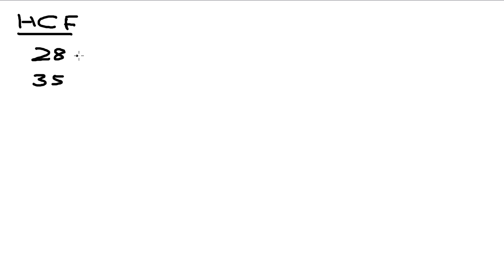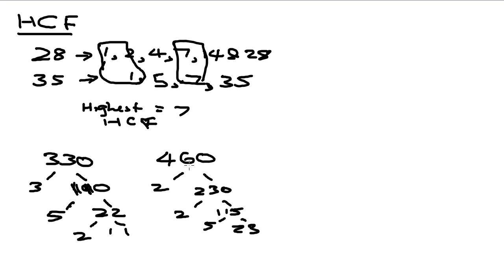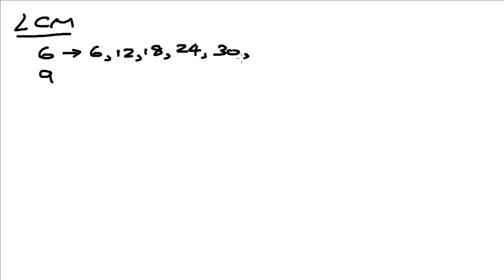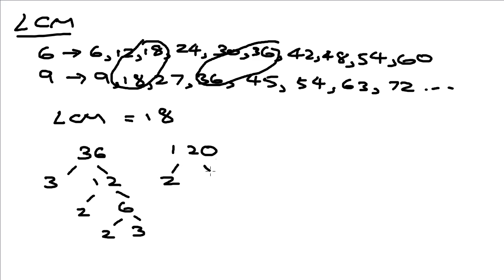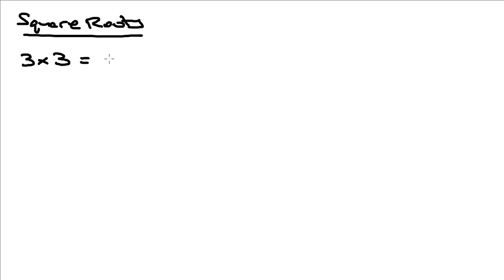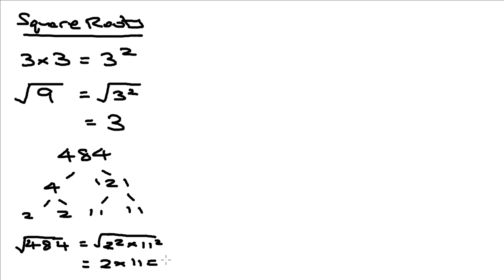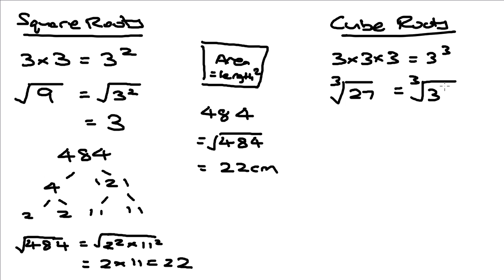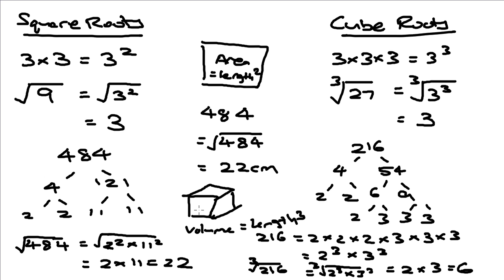HCF, LCM, Square & Cube Roots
Teachzer.com - This videos teaches how you can find out the Highest Common Factors, Lowest Common Multiples, Squares & Cube Roots of numbers